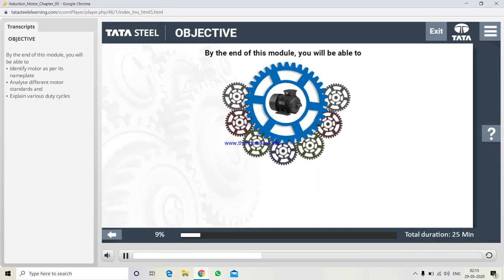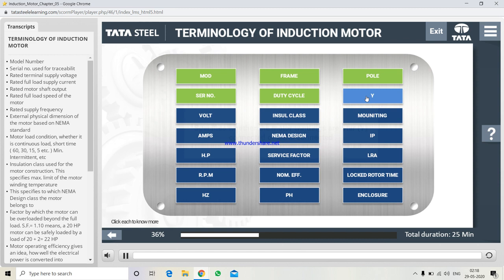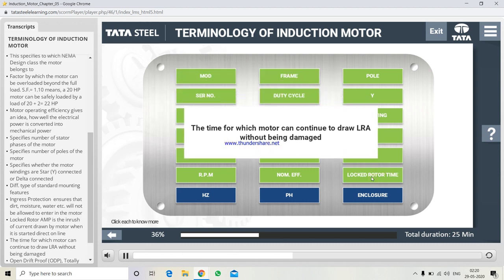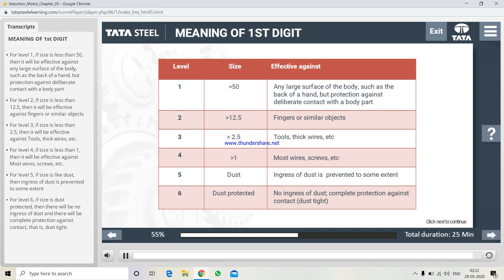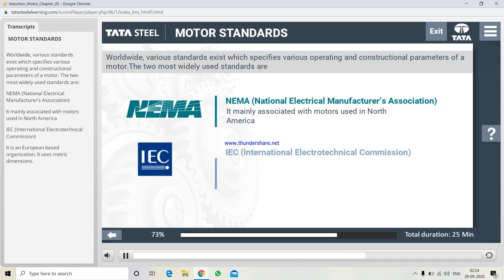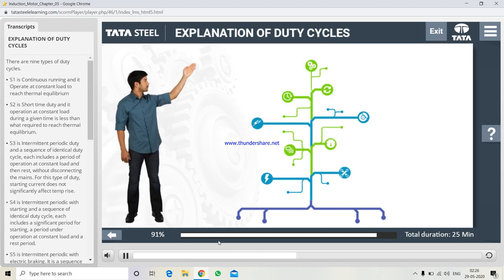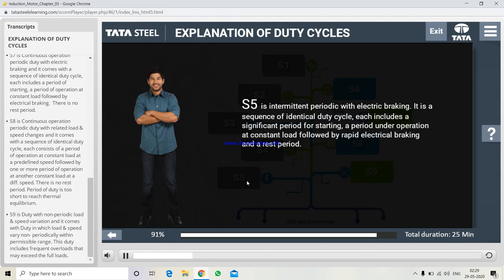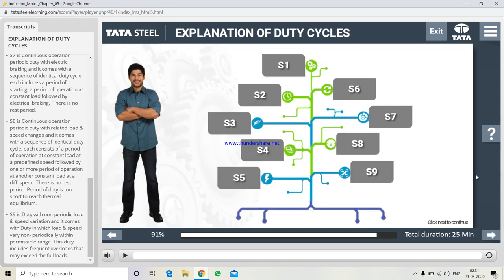Specifications of Induction Motror IM